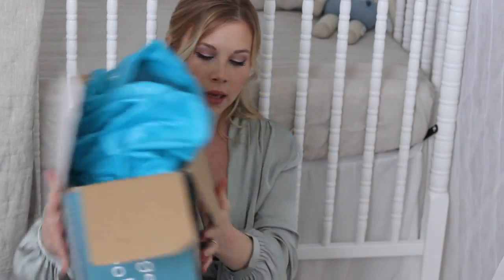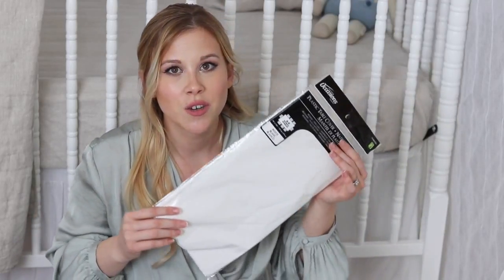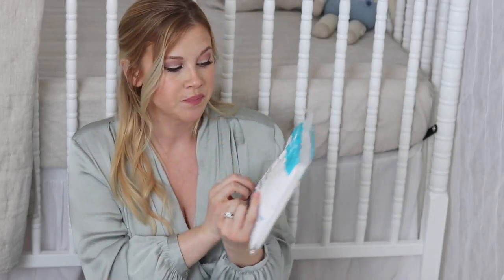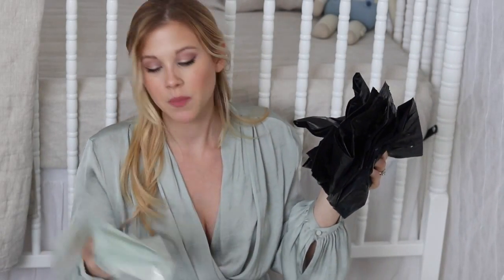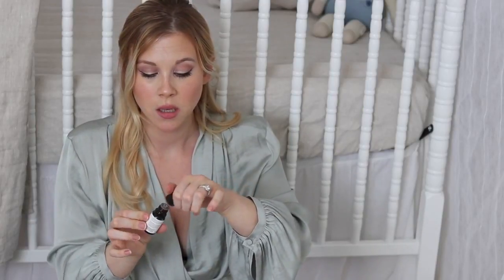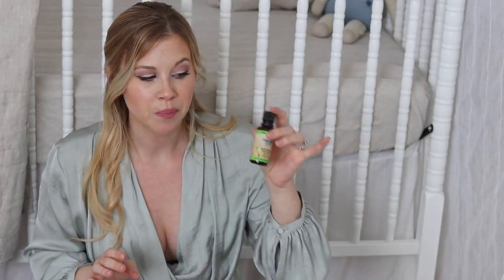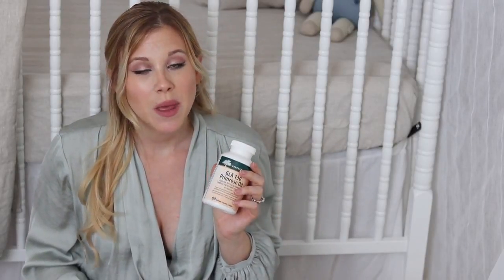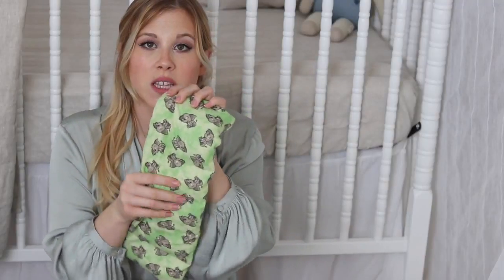EVERYTHING YOU NEED FOR YOUR HOME BIRTH| Birth Kit & Supplies | POSITIVE BIRTH SERIES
Today I wanted to share with you guys my HOME BIRTH SUPPLY KIT. I purchased all of the items listed in this video when I was 37 weeks pregnant with baby #1. Our sweet boy is now 2 months old as I post this so I would like to say that I was over prepared!

If you are planning a home birth, I would suggest being very prepared and doing a ton of your own research/speaking to your midwife prior to. Our home birth was wonderful and successful.

This video covers everything you need for a home birth (and then some!). I will list all the products I purchased down below.

My favourite birthing tub
Coconut Water
Method all-purpose cleaner
Paper towels
Plastic table cover
Absorbent Pads (I used puppy pads)
Fitted Vinyl Mattress Cover
Disposable Underwear
Tub Thermometer
Black garbage bags
Clear garbage bags
Easy Catch Net
Portable Light
Massage Ball
Tummy Oil
Peppermint Essential Oil
Vanilla Essential Oil
Clary Sage Essential Oil
My diffuser
My peri bottle
Peri bottle that is cooler than mine (haha)
Perineal Spray: (The brand I purchased is only available in Canada so here is another brand that I love!)
All natural maternity pads
Heating Pad
All natural vitamin D drops